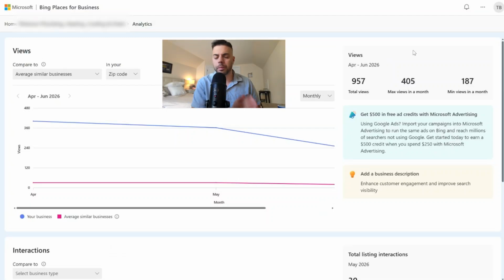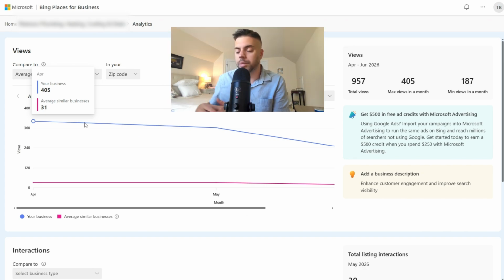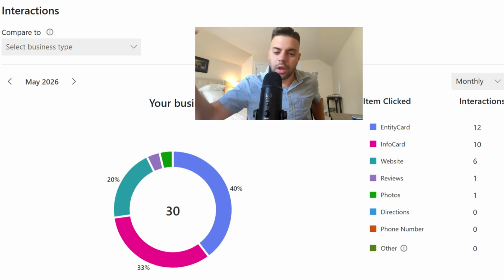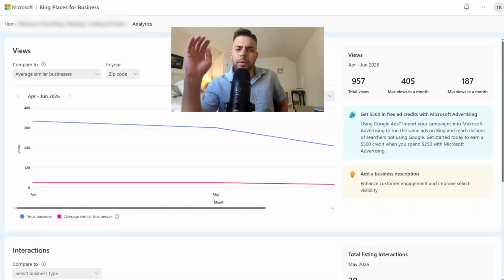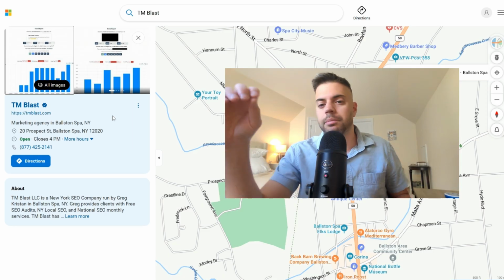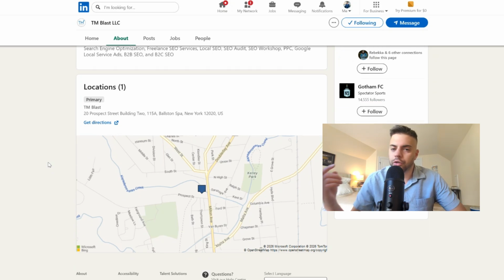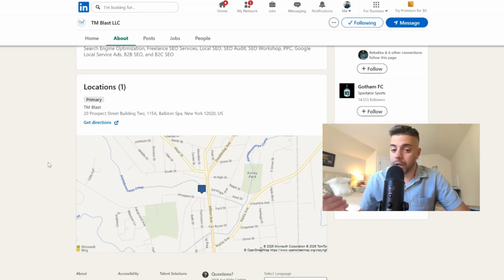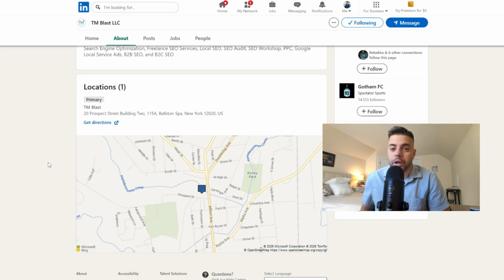Dominate Bing Maps SEO with These Tips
Want to generate more visibility and leads from Bing Maps? In this video, Greg from TM Blast breaks down real-world Bing Maps SEO strategies that can help local businesses improve their presence on Microsoft's search ecosystem via their views.

Greg walks through the different engagement metrics, including entity card views, info card clicks, website visits, review interactions, photo views, directions requests, and phone number clicks.

You'll learn why Bing Maps deserves a place in your Local SEO strategy, especially for businesses looking to diversify beyond Google. Greg explains how regularly syncing your Google Business Profile information into Bing Places can improve freshness signals and potentially help rankings. He also discusses the importance of building reviews on platforms beyond Google, including Yelp, TripAdvisor, and Facebook, since Bing often pulls review data from third-party sources.

Another interesting topic covered in this video is LinkedIn. Since LinkedIn is owned by Microsoft, Greg shares his observations on how maintaining a complete and accurate LinkedIn business page may help strengthen your Bing Maps presence and local authority.

Whether you're an HVAC company, attorney, dentist, locksmith, contractor, or another local business owner, this video provides actionable Bing Maps SEO tips that can help increase visibility, impressions, and potential leads.